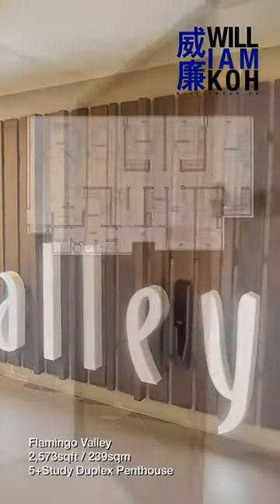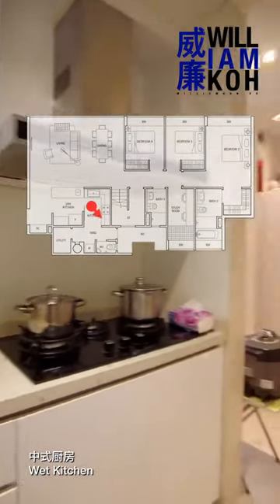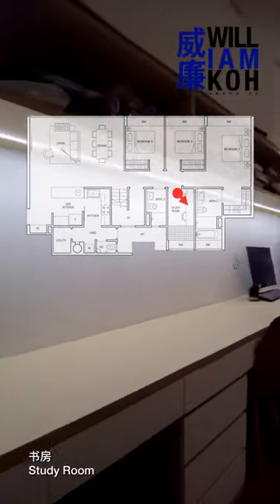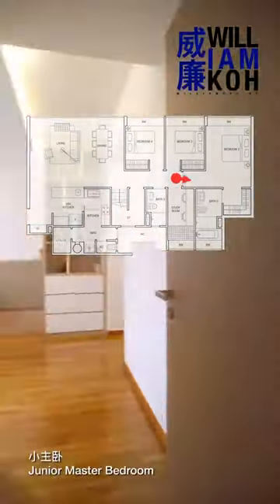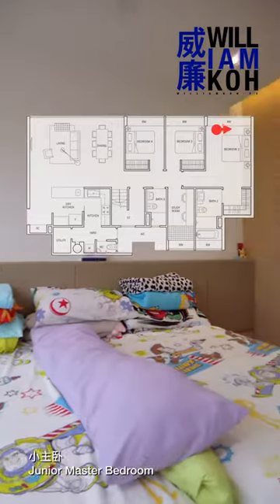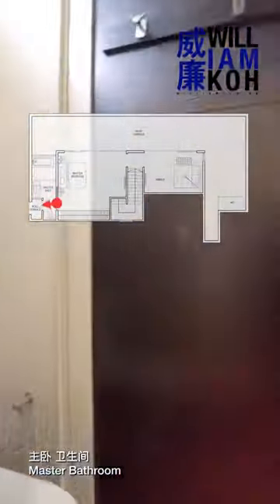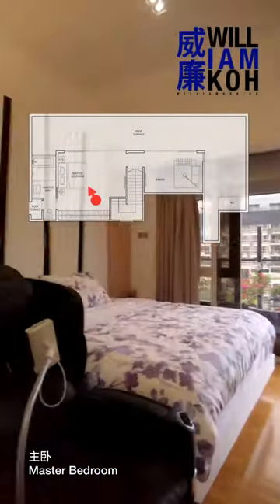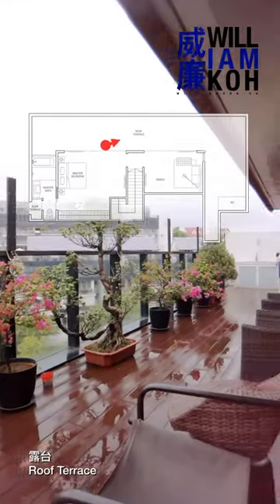Flamingo Valley - 5 Bedroom + Study Duplex Penthouse for Sale (Freehold in District 15)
Hi guys, in today’s video, let me show you this beautiful freehold project in District 15, Flamingo Valley. This is a 5 Bedrooms + Study Duplex Penthouse, with the area of 2,573sqft, as the owner had converted family area into a bedroom. The master bedrooms and the converted common bedrooms are on the upper level with a open terrace less than 500 square feet. This is a penthouse with less wasted space and it is North South facing with no west sun and it has a very nice pool view. This is a unit not to be missed. See to believe it.

大家好，今天带你们看看位于新加坡,第15区的永久地契公寓，Flamingo Valley。这是一套精装修5室2厅1书4卫双层Penthouse，总面积239平米，南北朝向，没有夕照。整套单位的地砖和墙壁已装修好。空调都已配好。次卧和主卧的衣柜已配好。普通卫生间和主卧卫生间也已装修好。

Please Call/Whatsapp William for More Details & Viewing Appointment Now!

CEA Reg No: R024099D

Copy the Link Below for More Listings
WilliamKoh.sg
WilliamKoh.com

WilliamKoh.sg
WilliamKoh.com